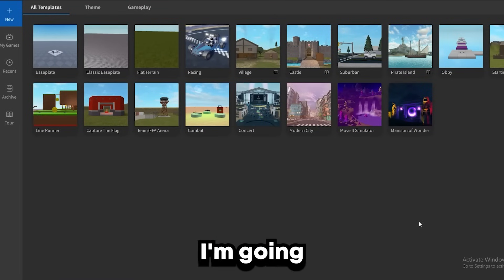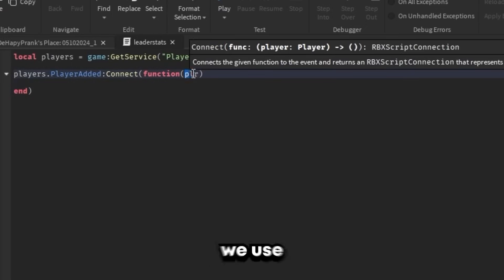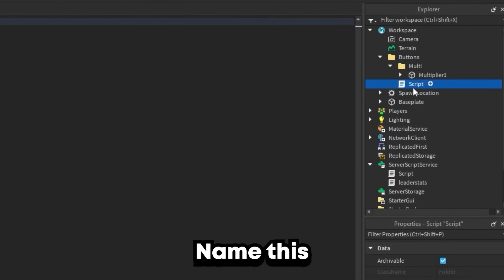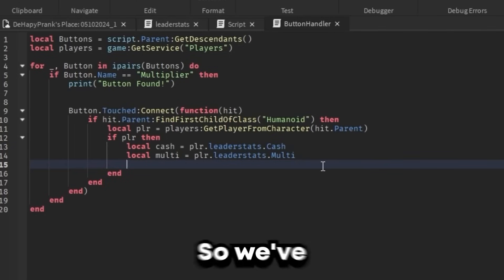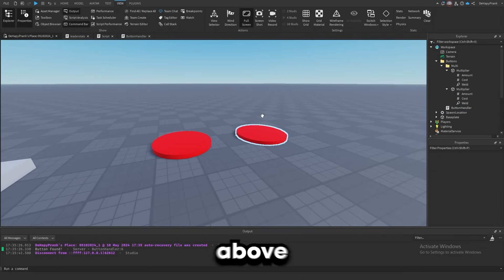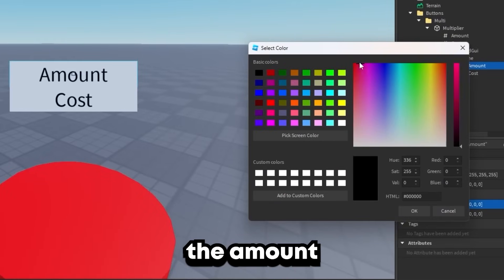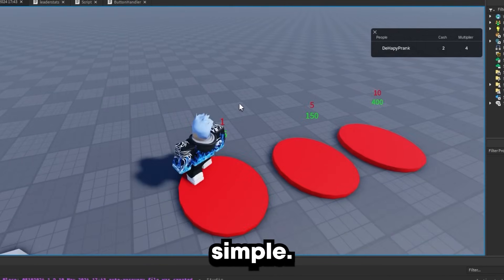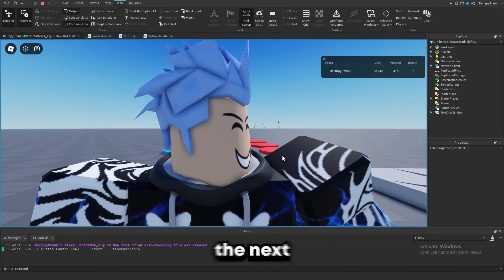Best BEGINNER GUIDE to Scripting your FIRST Roblox Game!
Hey guys! In this video I show you all how to make your first roblox simulator while teaching the basics of coding! Let me know if you would like more tutorials!